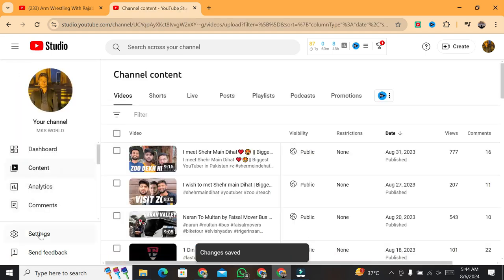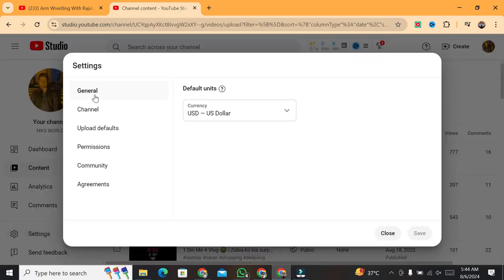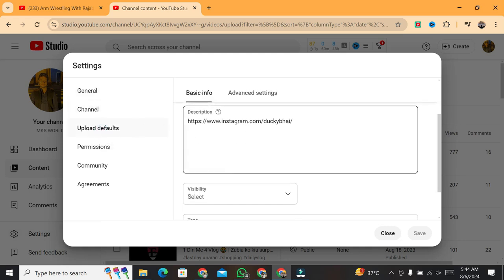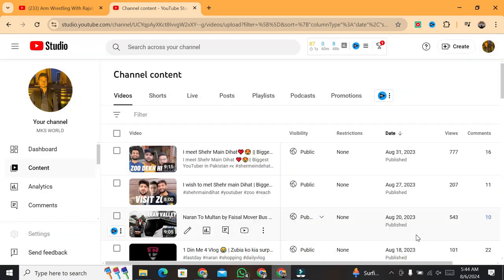How To Add Social Media Link In YouTube Video Description | Step By Step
Learn how to add social media links in your YouTube video description to enhance your online presence. This guide will show you the steps to include the URL of your social media profiles, making it easy for viewers to connect with you across different platforms. Perfect for boosting engagement and building your brand.